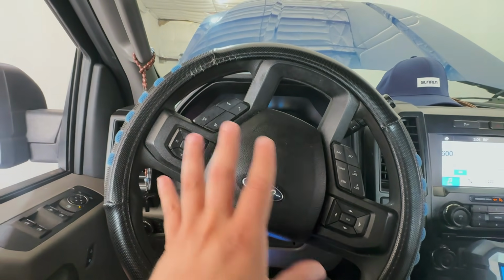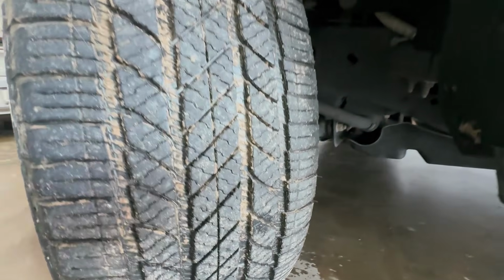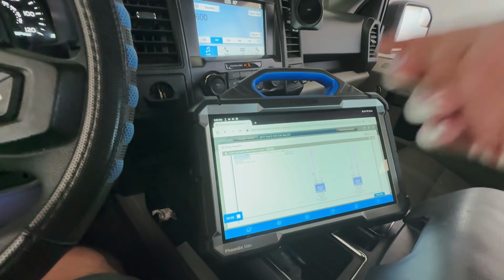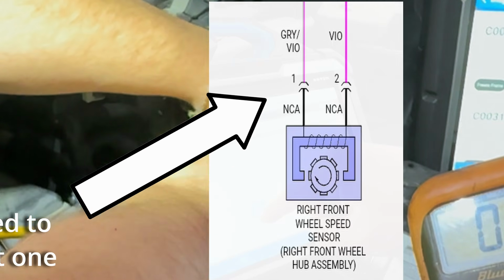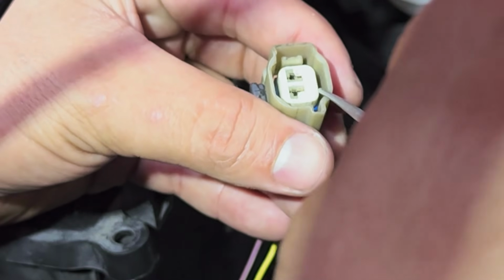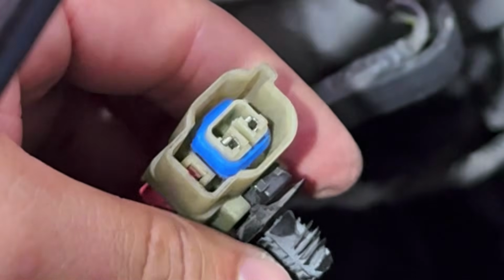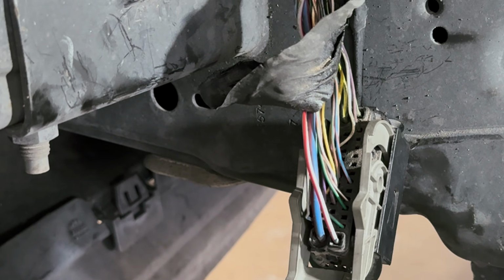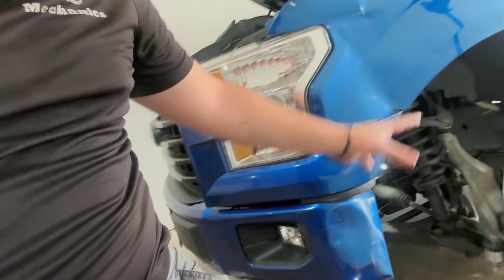ABS Light Malfunction | 2017 Ford F-150